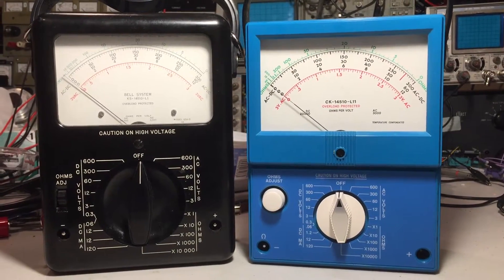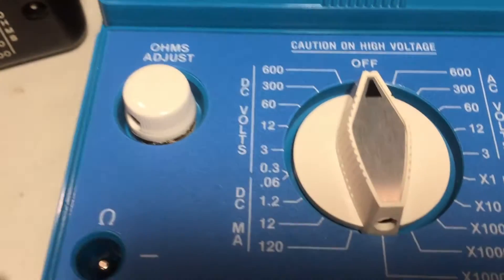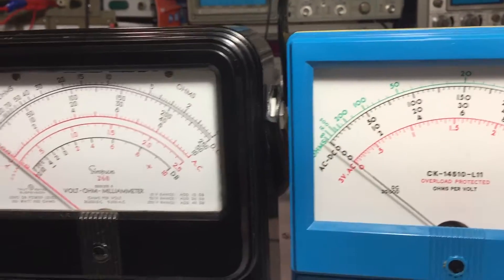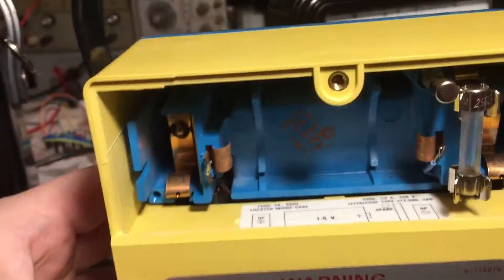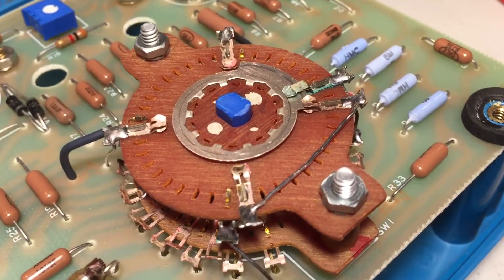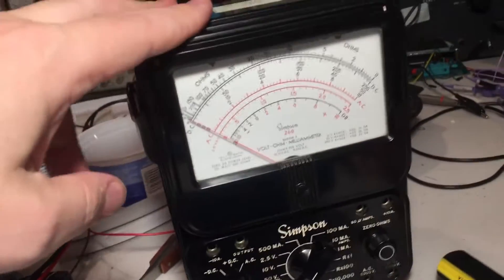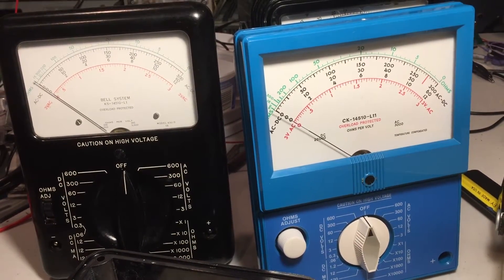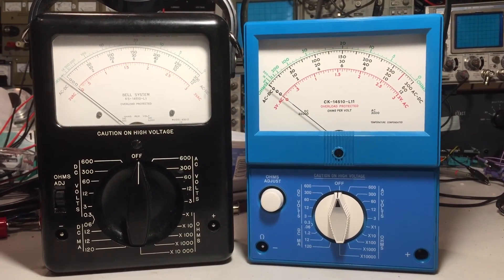Bell System Meters - Simpson 260 & Triplett 630 Based - CK-14510-L11 & KS-14510-L1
We take a look at two Bell System Volt Ohm Analog Meters. One is the CK-14510-L11based on the Simpson 260 meter. The other is the KS-14510-L1 based on the Triplett 630. The Triplett meter is the older of the two, and was replaced by the newer version. Note there there was also a newer version of the Triplett (I just don't have it). Thus, Triplett was not replaced overall in Bell System meter manufacturing.

The Simpson version is kind of the Teletubbie of meters; with its bright blue and yellow coloring, it looks like a kid's toy. These were the Bell System company colors.

In the video I also demonstrate a way to deal with male banana jacks, rather than the more traditional female banana jacks. There are some cheap female to female 4mm banana adapters you can get off eBay or elsewhere.